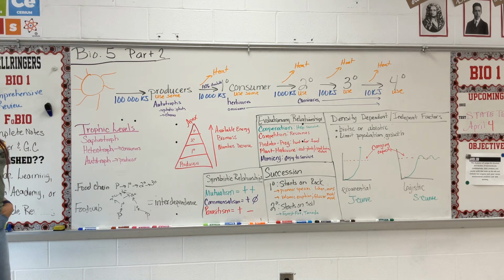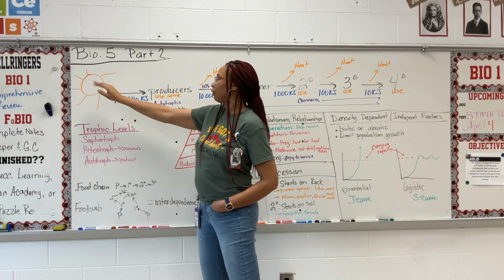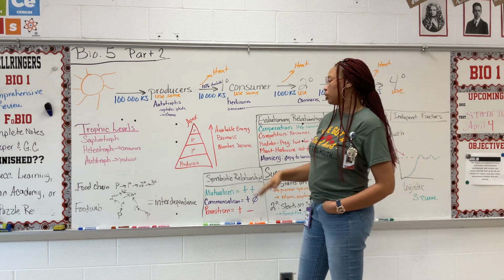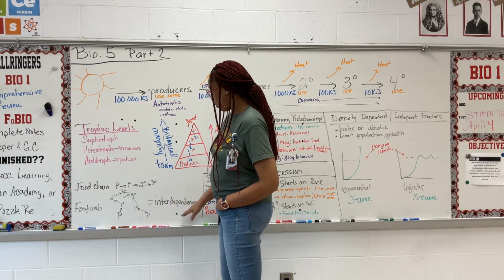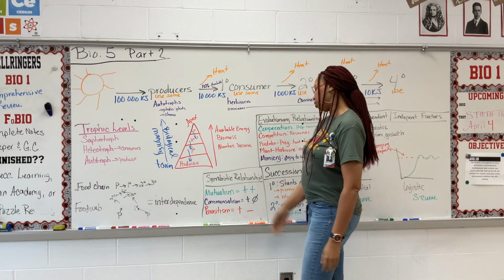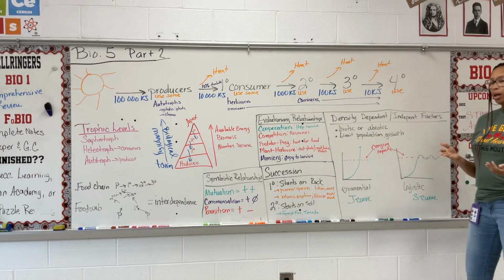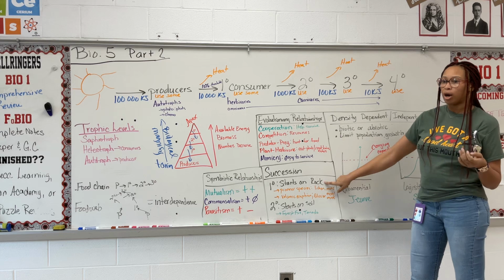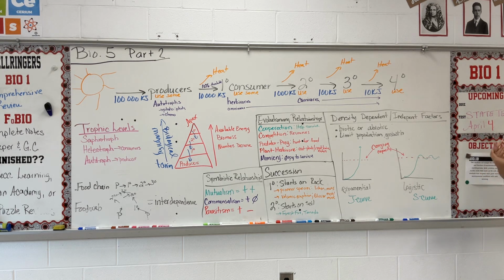Standard 5 (Ecology) Mini-Review Part 2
Review Energy Flow, Energy, Biomass, Numbers Pyramids, Trophic Levels, Symbiotic and Evolutionary Relationships, Density Dependent and Density Independent Factors, & Succession.